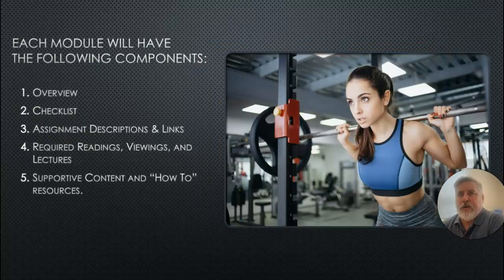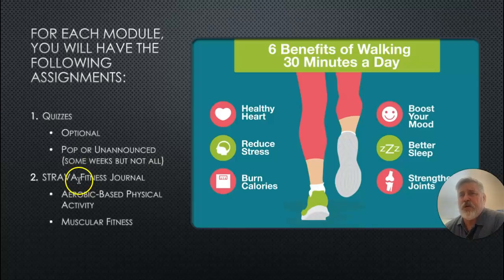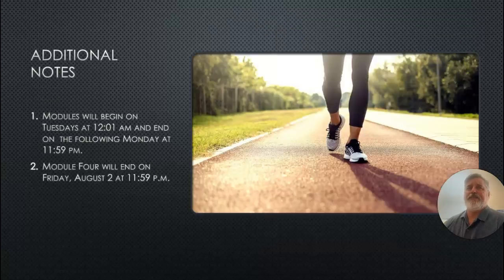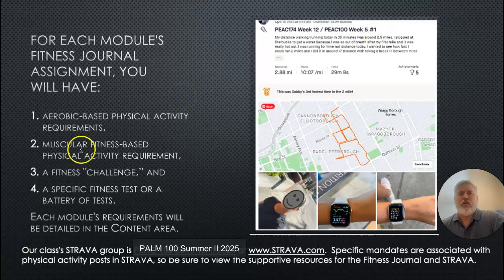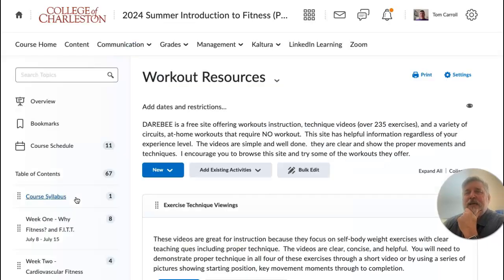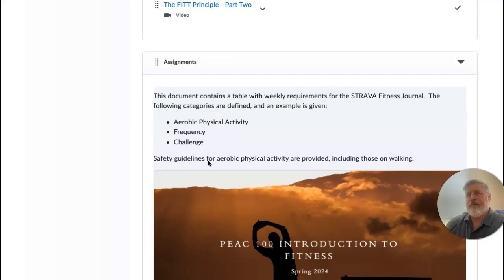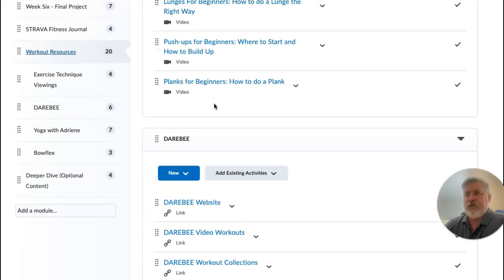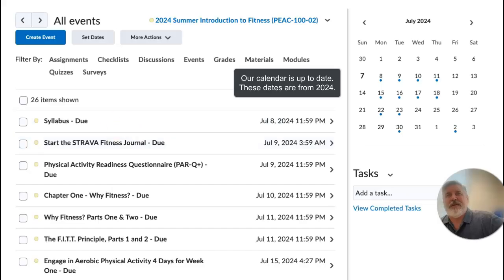PALM 100 Introduction Overview Summer